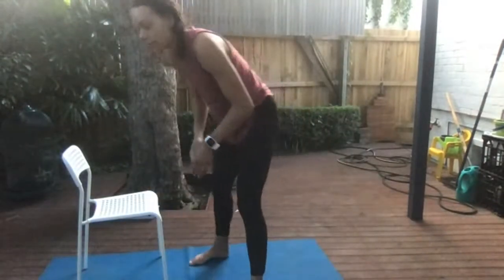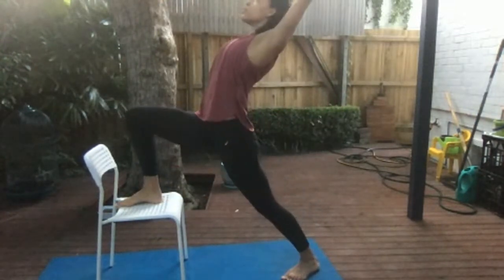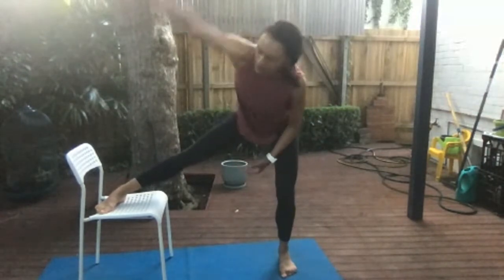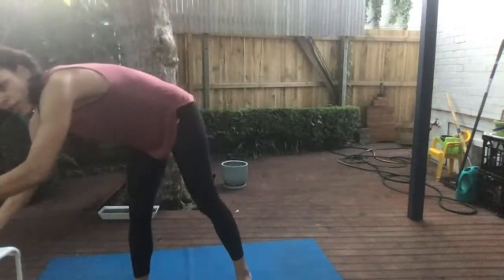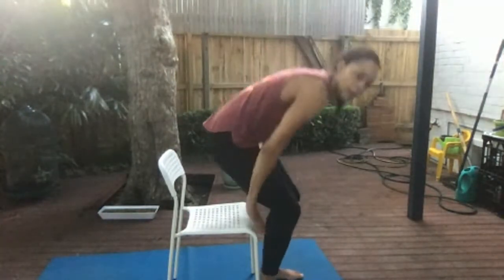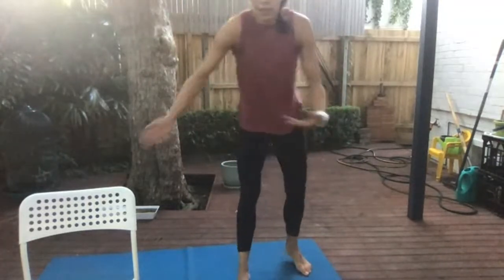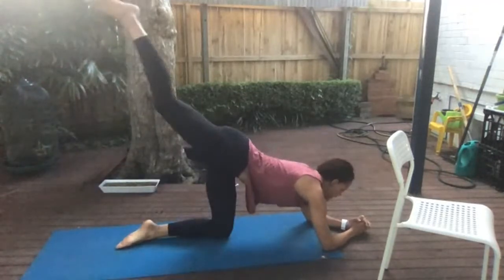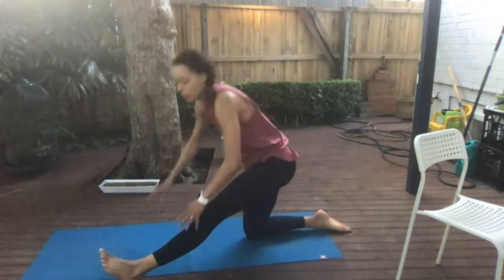Remedy for a Sore Upper Back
I threw my back out from stress and travel with a toddler. When I came up with this sequence it was predominantly to help me feel better and I hope this will help you, too.